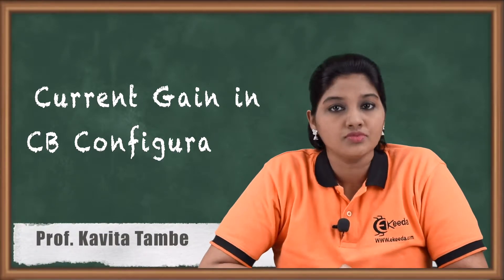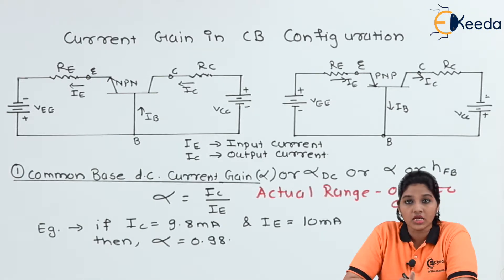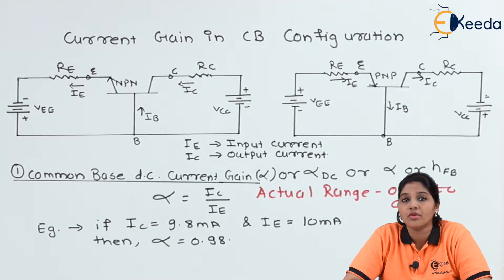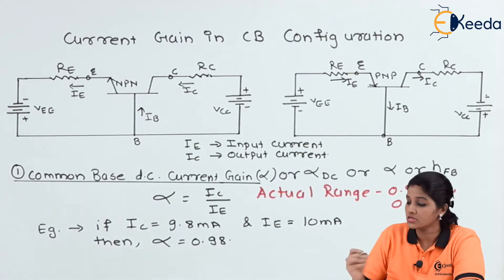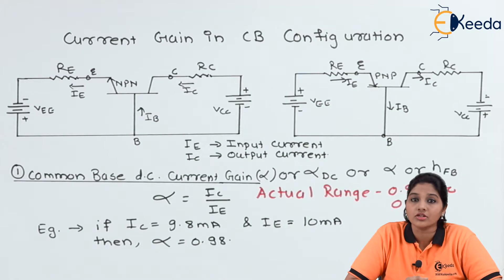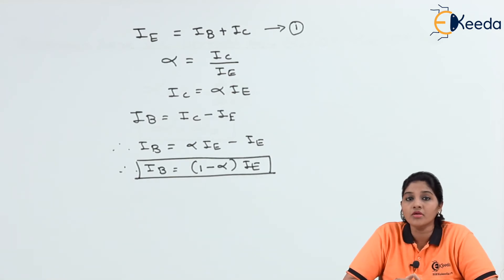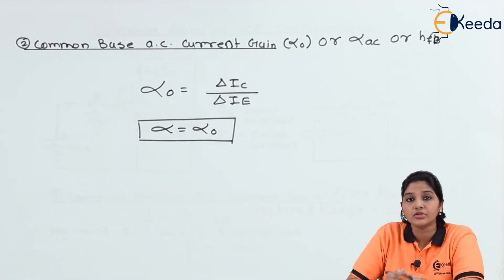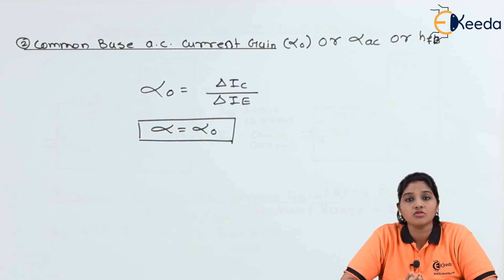Current Gain in CB Configuration - Bipolar Junction Transistor - Basic Electronics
Video Name - Current Gain in CB Configuration

Happy Learning!